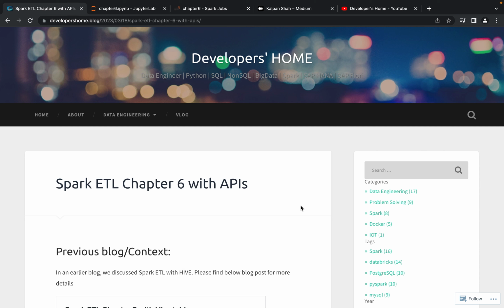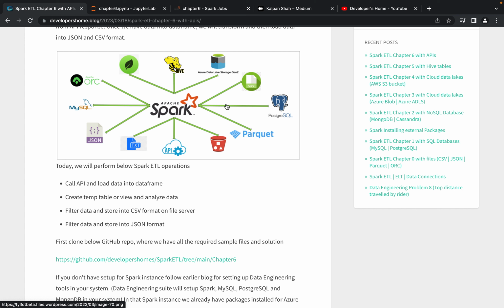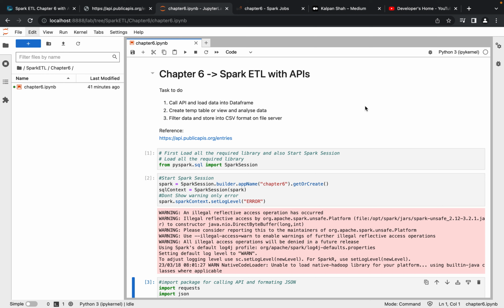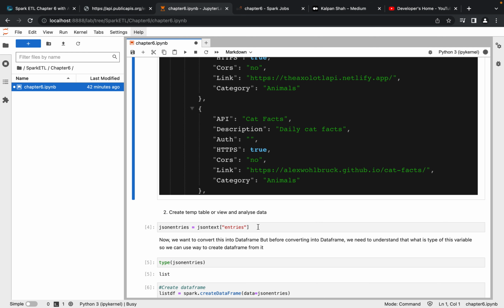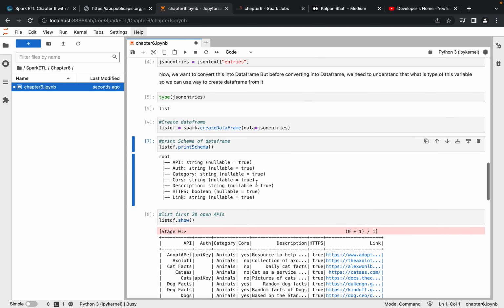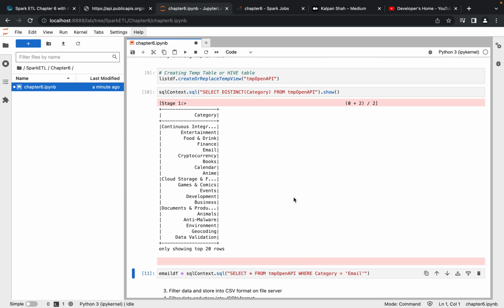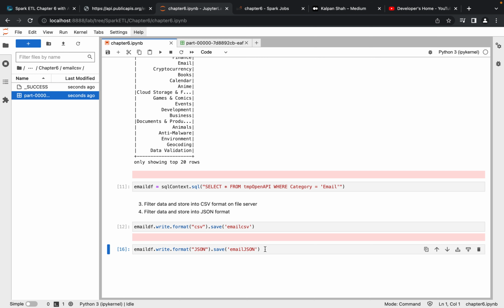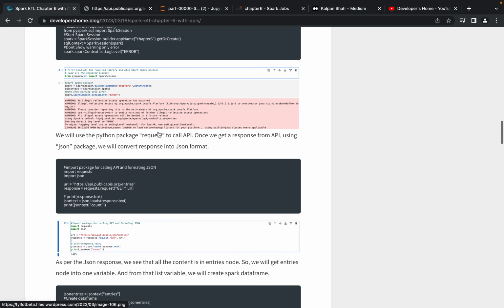Spark ETL with API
In this video, we are discussing Spark ETL with API

We will discuss Spark ETL pipelines with all of the different types of sources. Detailed Plan:

0. Chapter0 - Spark ETL with Files (JSON | Parquet | CSV | ORC | AVRO)
1. Chapter1 - Spark ETL with SQL Database (MySQL | PostgreSQL)
2. Chapter2 - Spark ETL with NoSQL Database (MongoDB)
3. Chapter3 - Spark ETL with Azure (Blob | ADLS)
4. Chapter4 - Spark ETL with AWS (S3 bucket)
5. Chapter5 - Spark ETL with Hive tables
6. Chapter6 - Spark ETL with APIs
7. Chapter7 - Spark ETL with Lakehouse (Delta)
8. Chapter8 - Spark ETL with Lakehouse (HUDI)
9. Chapter9 - Spark ETL with Lakehouse (Apache Iceberg)
10. Chapter10 - Spark ETL with Lakehouse (Delta vs Iceberg vs HUDI)
11. Chapter11 - Spark ETL with Lakehouse (Delta table Optimization)
12. Chapter12 - Spark ETL with Lakehouse (Apache Kafka)
13. Chapter13 - Spark ETL with GCP (Big Query)
14. Chapter 14 - Spark ETL with Hadoop (Apache Sqoop)